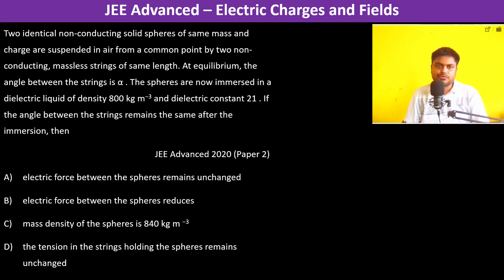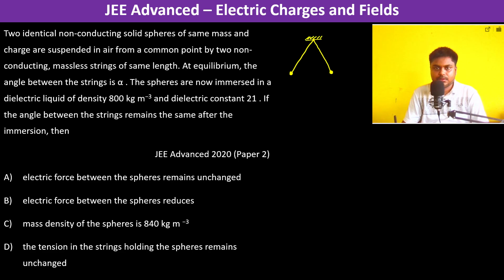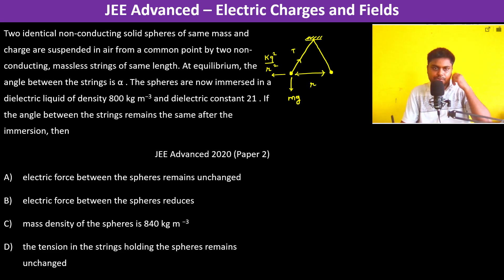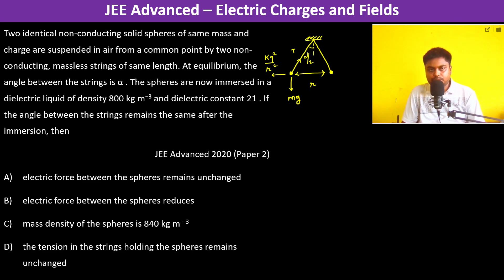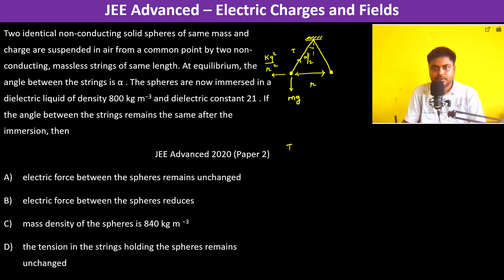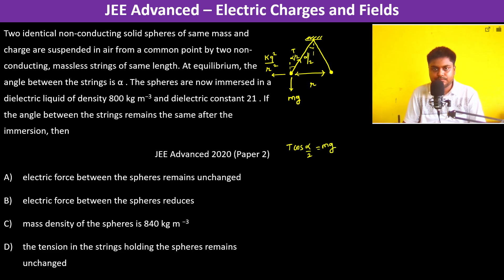Two identical non-conducting solid spheres of same mass and charge are suspended in air from a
Two identical non-conducting solid spheres of same mass and charge are suspended in air from a common point by two non-conducting, massless strings of same length. At equilibrium, the angle between the strings is α . The spheres are now immersed in a dielectric liquid of density 800 kg m−3 and dielectric constant 21 . If the angle between the strings remains the same after the immersion, then
   JEE Advanced 2020 (Paper 2)
electric force between the spheres remains unchanged
electric force between the spheres reduces
mass density of the spheres is 840 kg m −3
the tension in the strings holding the spheres remains unchanged